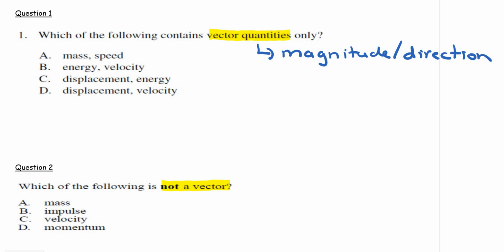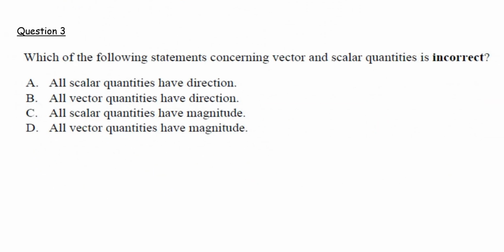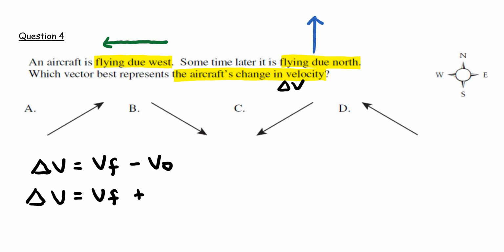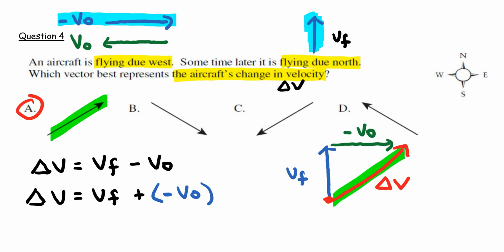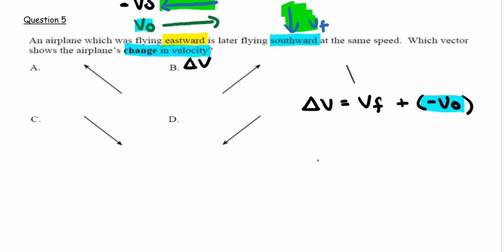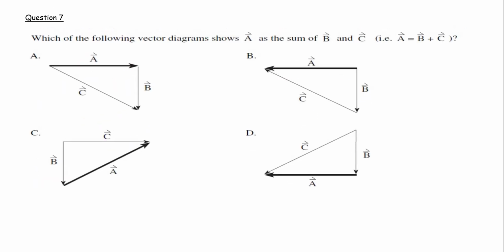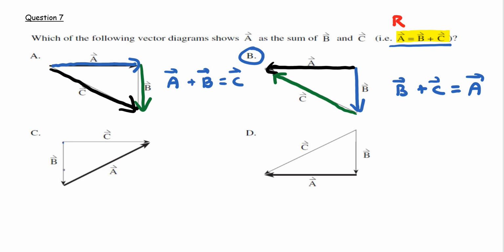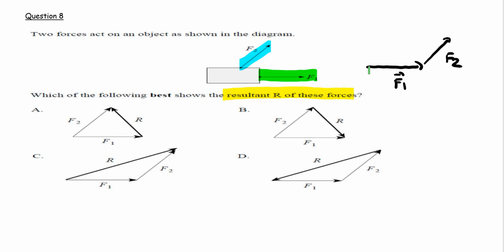Physics 12 Ch 1 HW Problems: Vectors